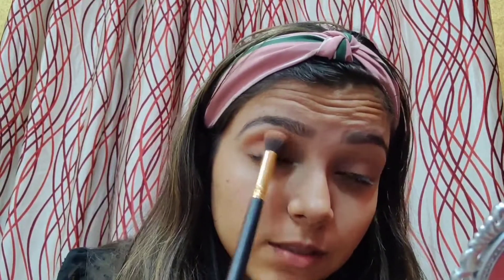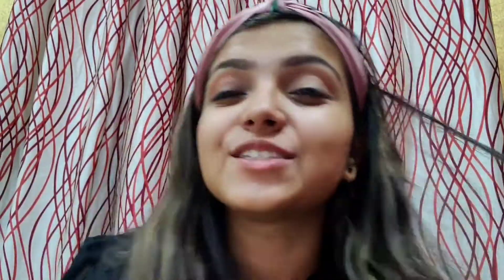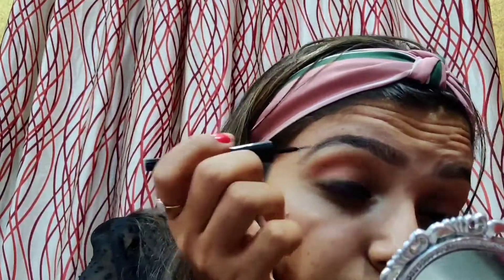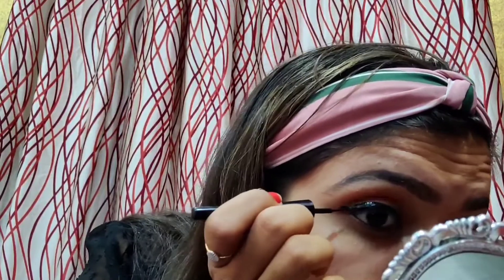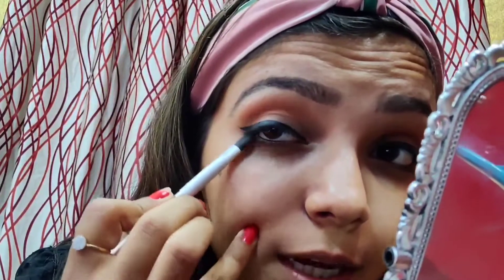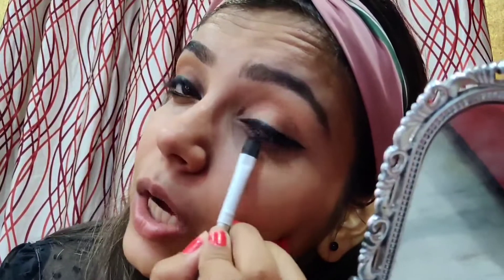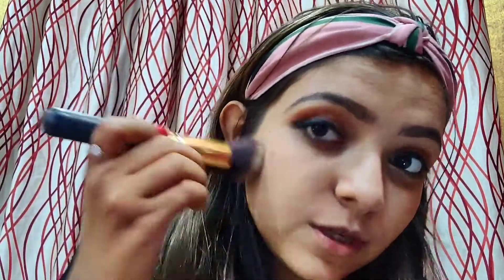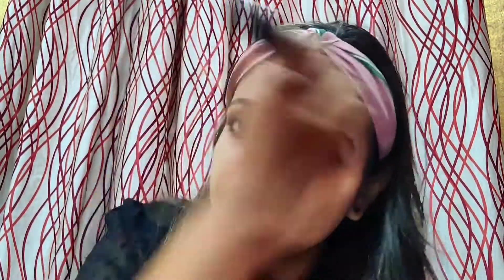Office glam look😍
Hey beautiful ladies😍
IAM back with a unique look 😍
Love you-all 💋